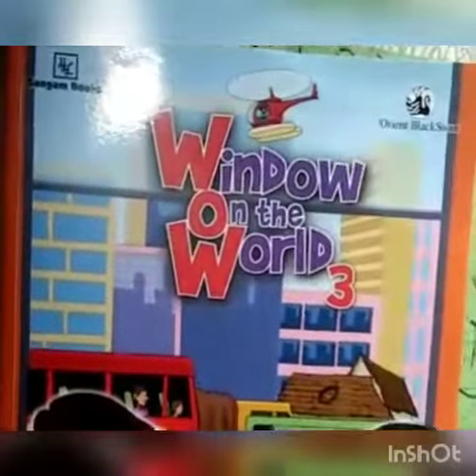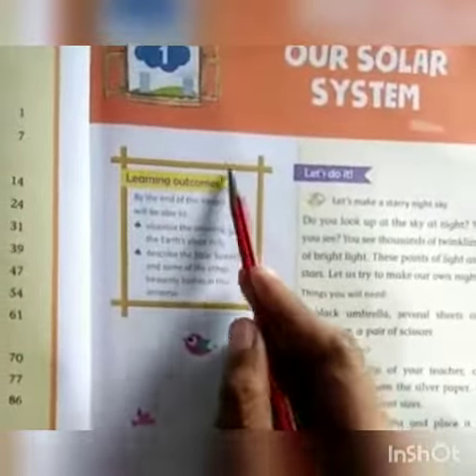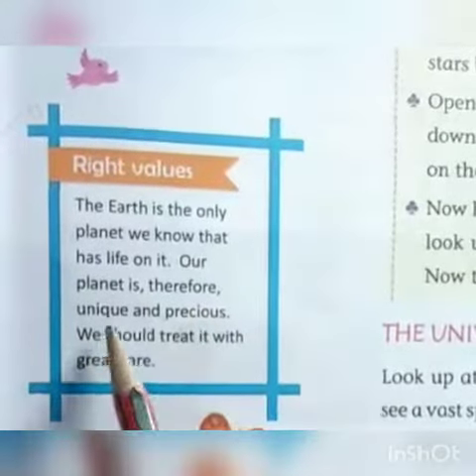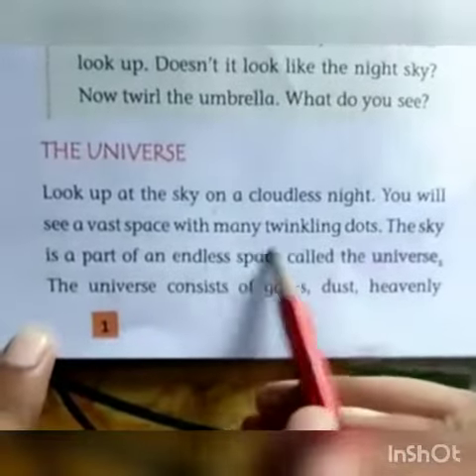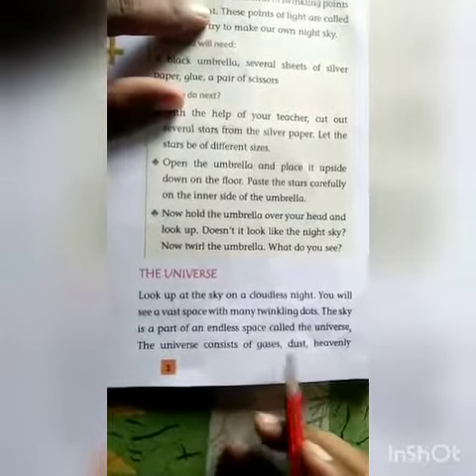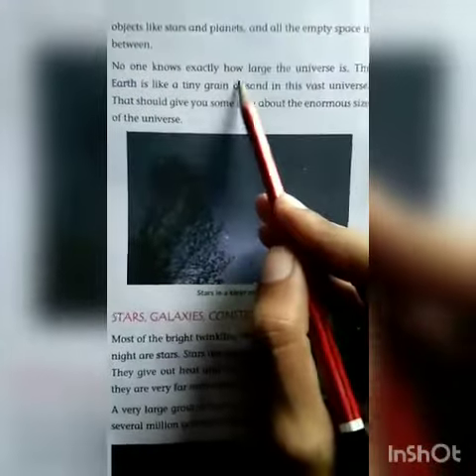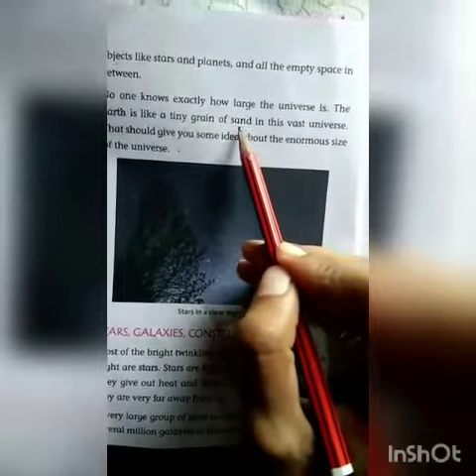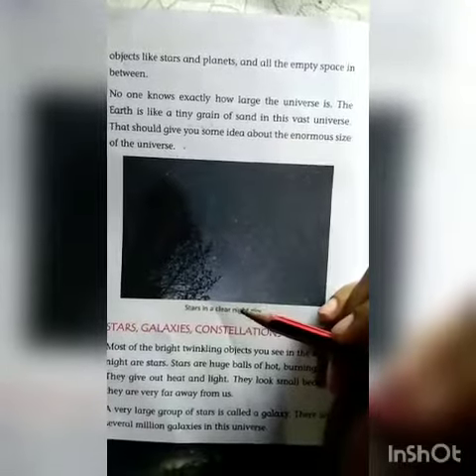Social studies for class3 by Neha Pandey ma'am 7 Aug.